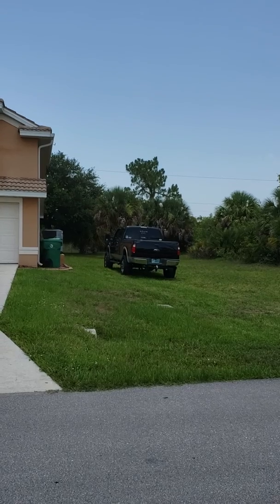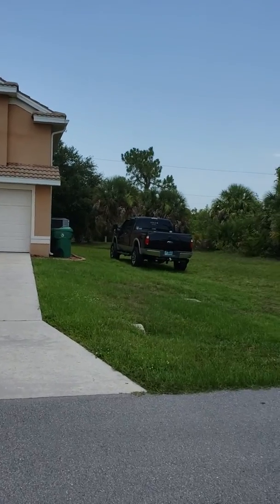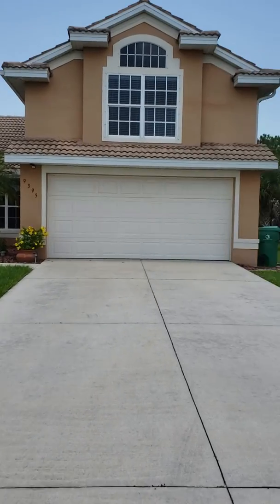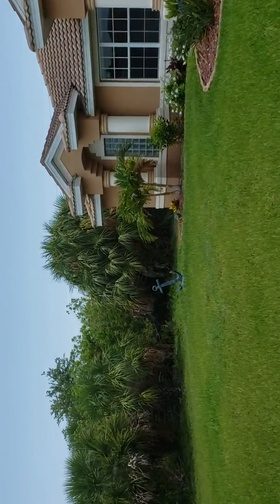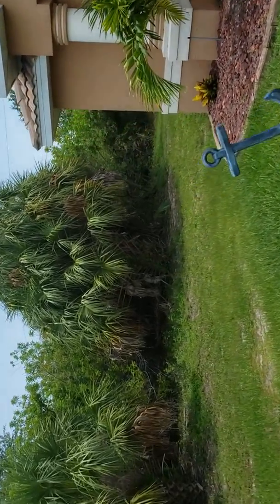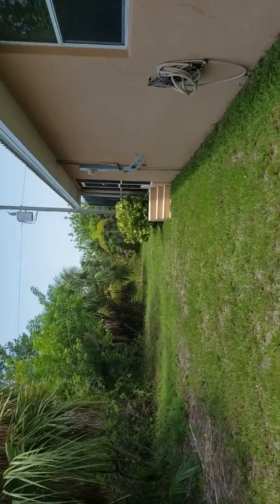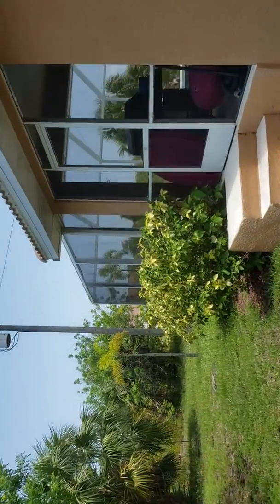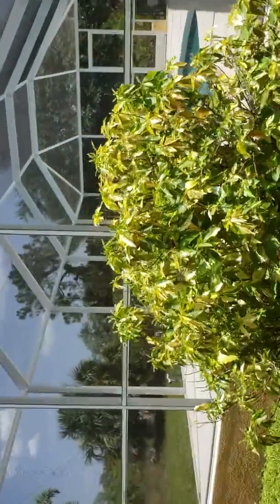Migue 2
Preview